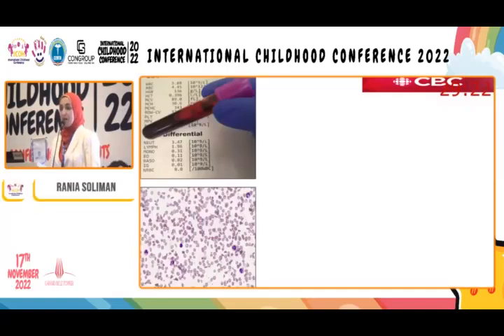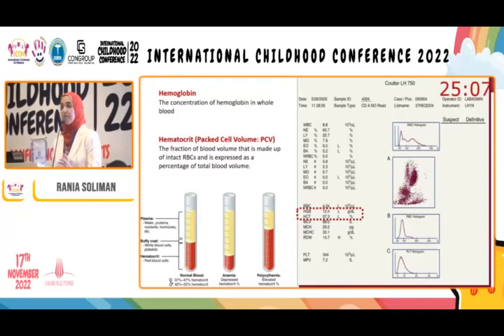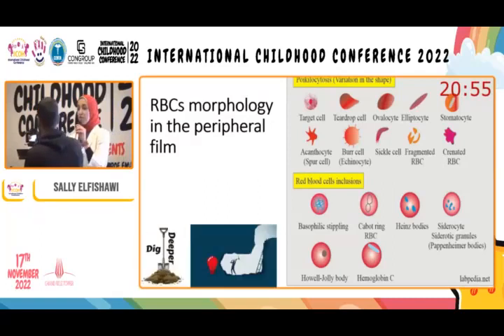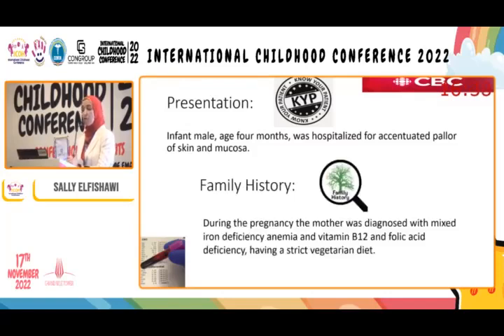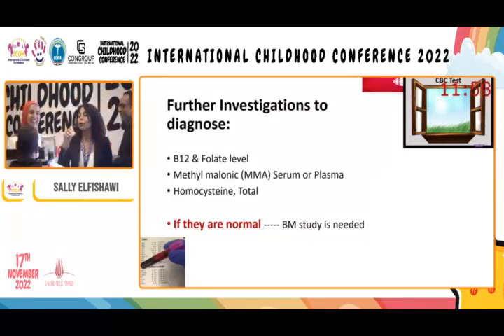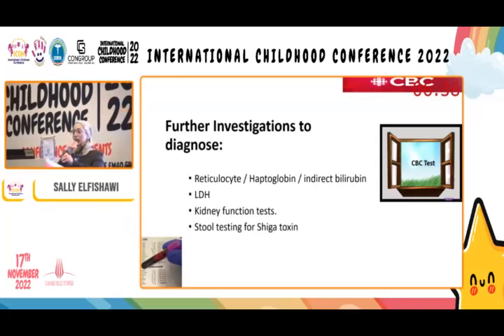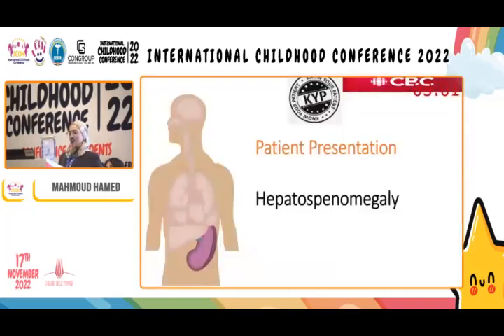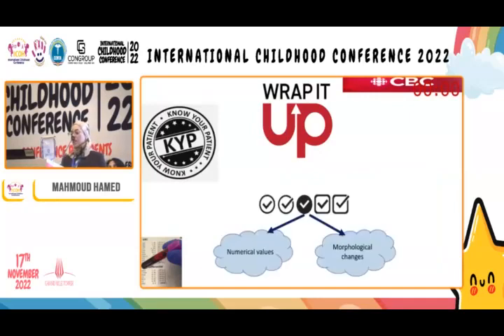CBC as a window for different diseases